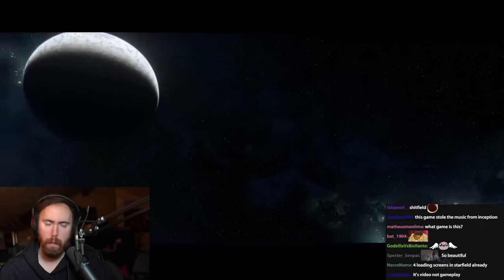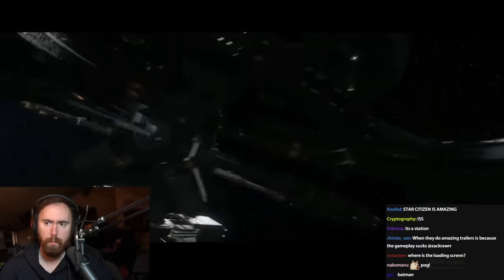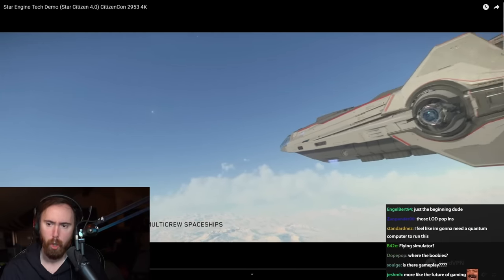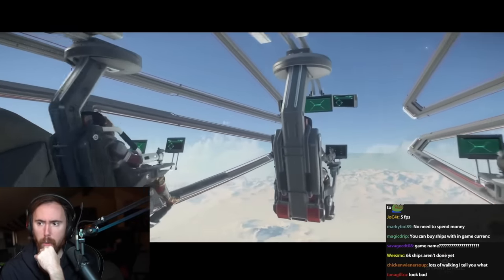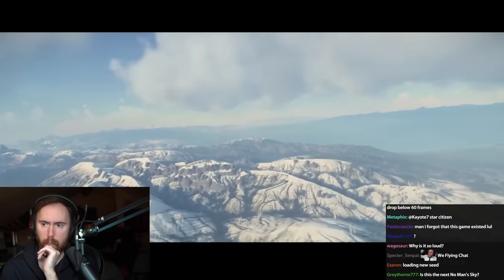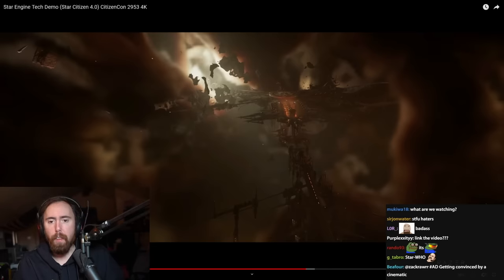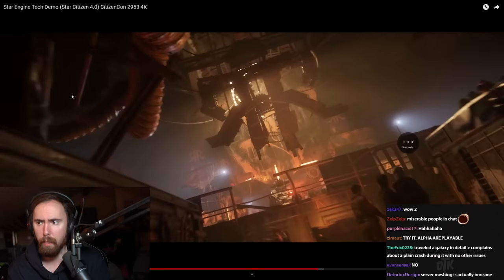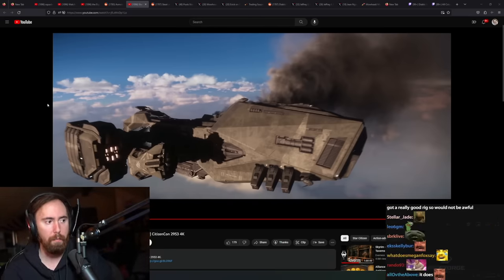Star Citizen's Game Engine Is Crazy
Star Citizen is looking good.